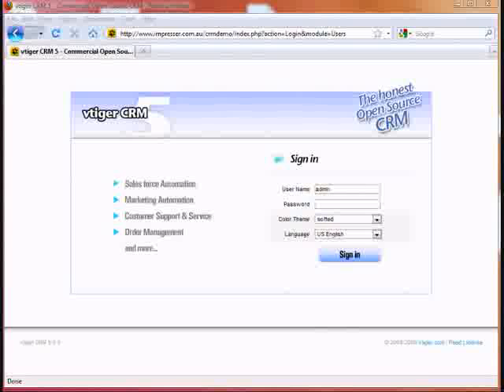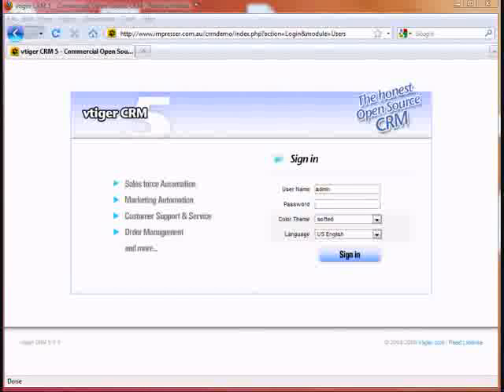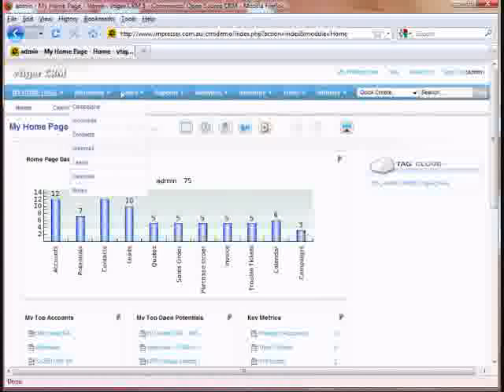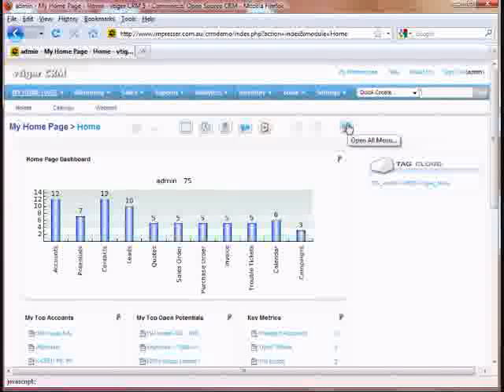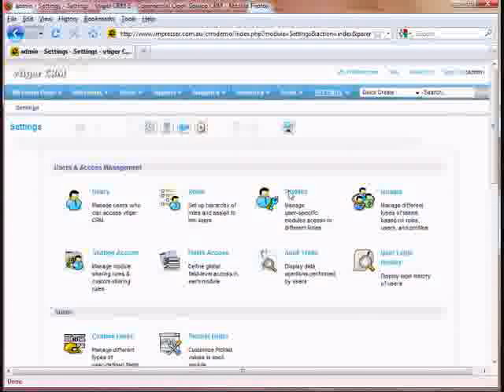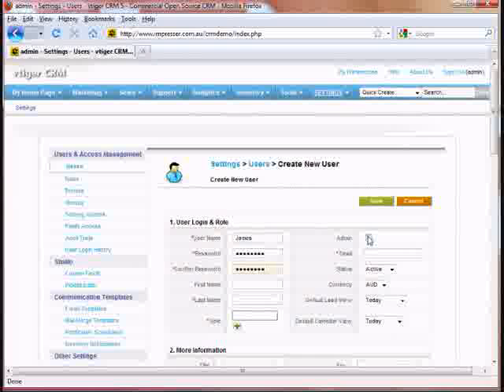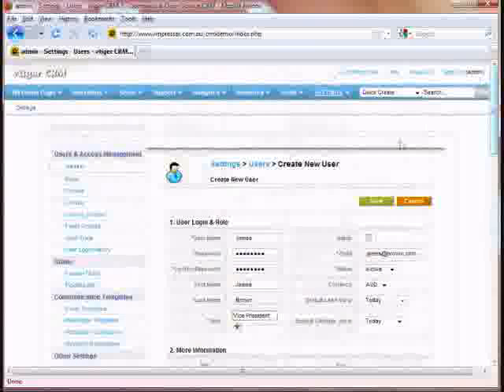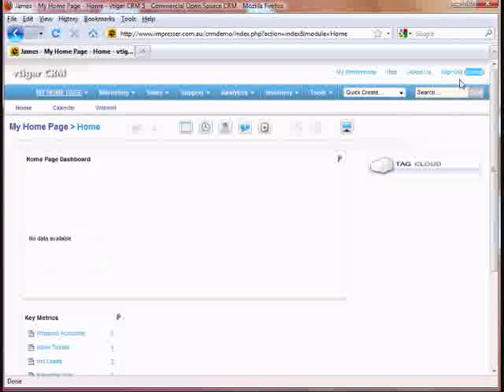vtiger CRM Basic Training Video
This is the Impresser vTiger Basic Training Video Tutorial.